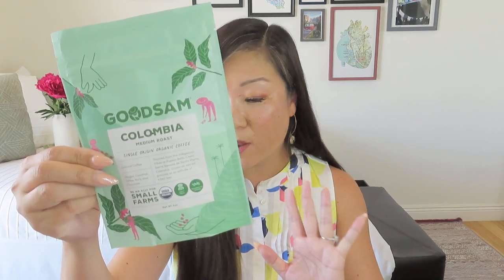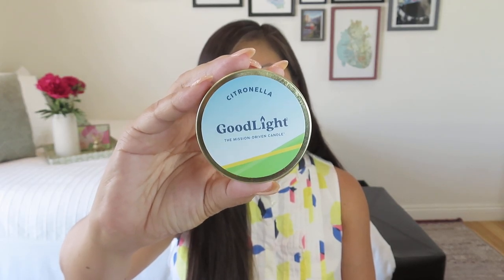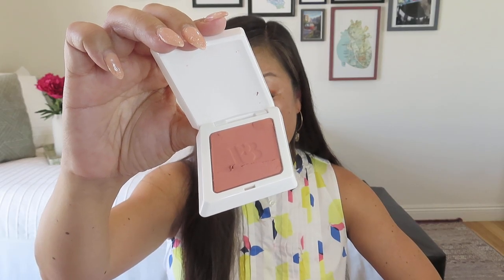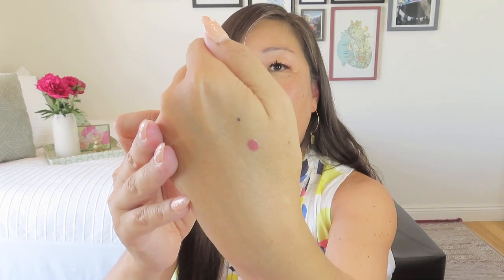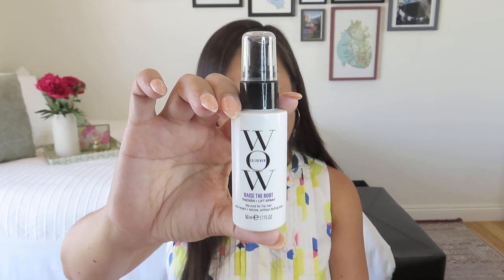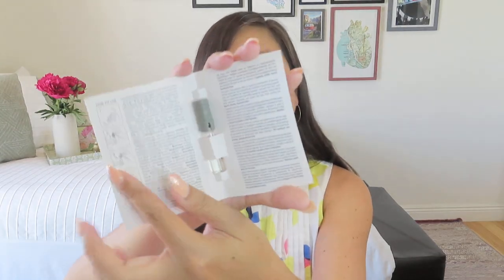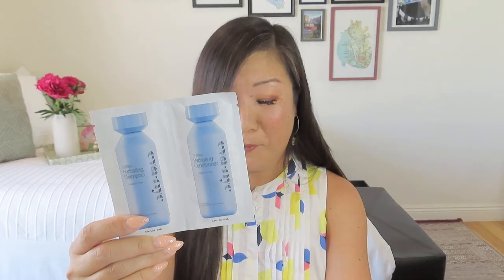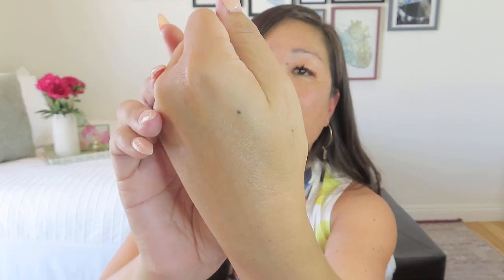Mashup: Anchor of Hope Box | Allure Beauty Box | NEW product from Merit Beauty | May 2025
0:49 Anchor of Hope
$36/month + $6 shipping for 3 items handmade by survivors of human trafficking, refugees, and others in vulnerable situations. $99/3 months.

06:59 Allure Beauty Box
$29.99/month
$250/year
Enjoy the best in beauty handpicked by Allure editors with 6+ products (3+ full size), valued at over $100.

18:14 Merit Beauty
NOTE: This item was gifted to me for review.
Every first purchase comes with their signature bag!